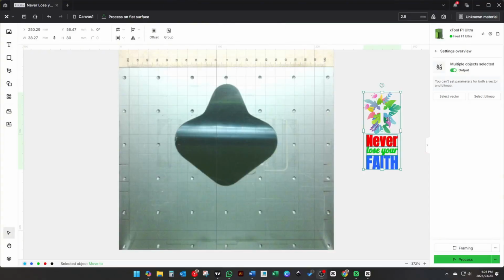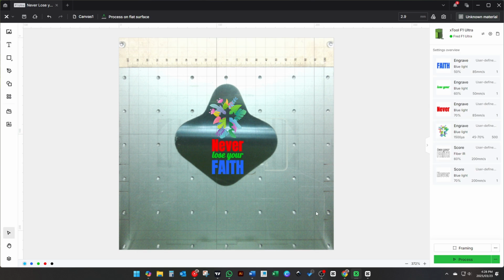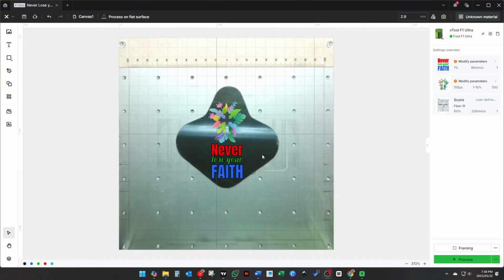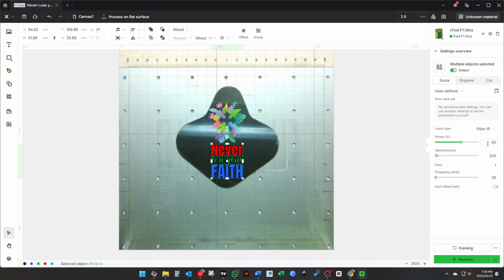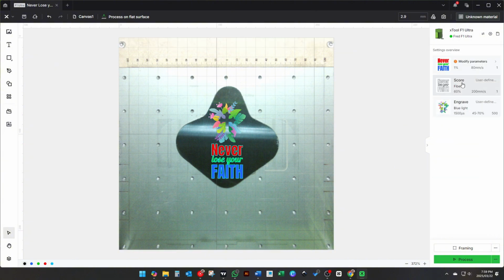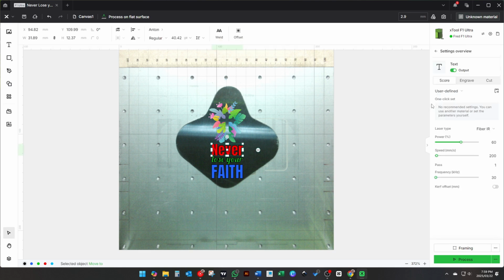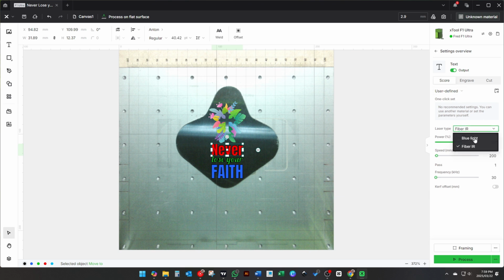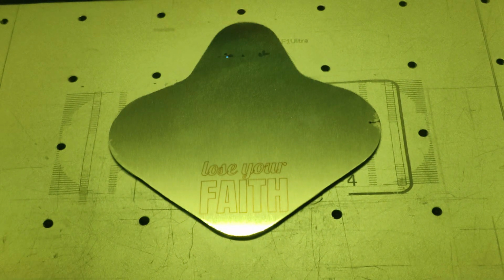Laser Hack: Ditch SVG Layers for EASY Color Engraving (Works on ANY Laser!)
🚀 Tired of SVG headaches? Unlock EASY color laser engraving WITHOUT layers!
In this no-BS Gen X DIY guide, I’ll show you how to ditch overcomplicated SVG workflows and use bitmap magic to create vibrant, full-color engravings on ANY laser machine—no PhD required!

🔥 What You’ll Learn:
✅ Skip SVG layers forever: Turn retro designs into bold, colorful engravings in MINUTES.
✅ Pro power settings: 45-70% power sweet spot + 500 DPI for crisp, 80s arcade-worthy results.
✅ Bonus hack: Add polished text (like a ’90s concert poster) without layer chaos!
✅ Works on ANY laser—even your beat-up workshop machine (trust me, I tested it).

⏱️ Timestamps:
0:00 - Gen X-approved intro (no fluff!)
1:12 - Why SVG layers are the VCR of 2023
2:45 - Step-by-Step Bitmap Hack (grayscale mode + dot duration secrets)
4:30 - Steve’s “game-changer” reaction (real-world results)
5:55 - FREE pro tip: Avoid the “min power slider” trap!

🔧 Perfect For:

Gen X makers who value simplicity over software drama.

Laser owners tired of layer purgatory and pixel soup.

Fans of retro-tech revival (think arcade vibes + Denny’s Grand Slam energy).

📢 CALL TO ACTION:
👉 Comment your biggest laser headache—I’ll help troubleshoot!
👉 Share with your Windows XP-loving buddy (they’ll thank you).

Keep it simple, keep it real—because we survived dial-up. Laser settings? Piece of cake. 🔥

(P.S. If Steve’s 30-year-old laser can do this, yours DEFINITELY can.)☺